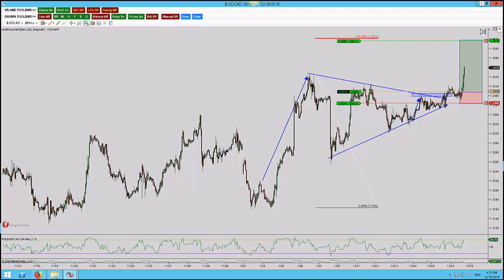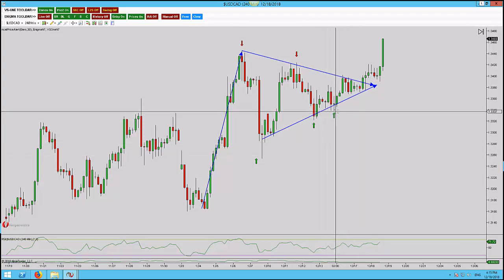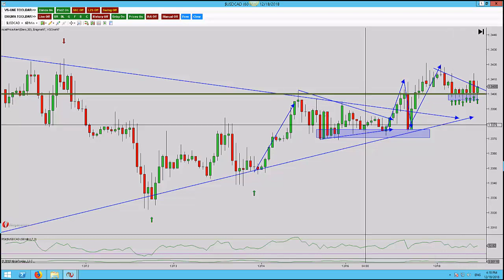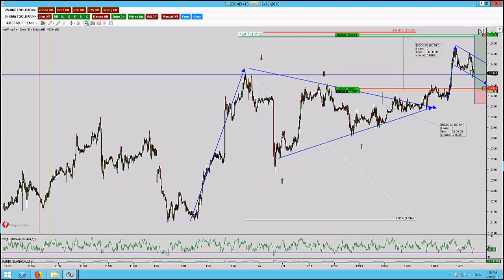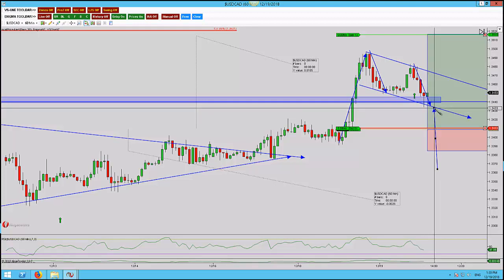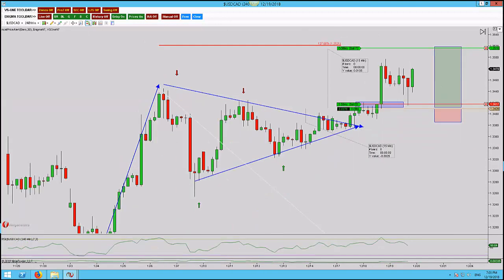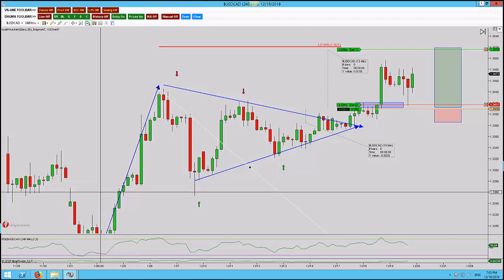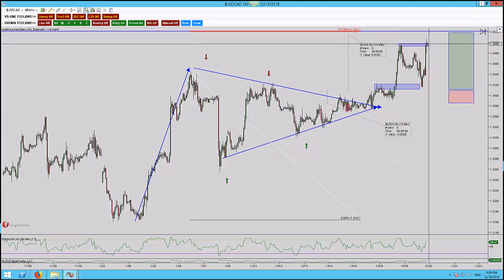USDCAD Wedge Plus 88